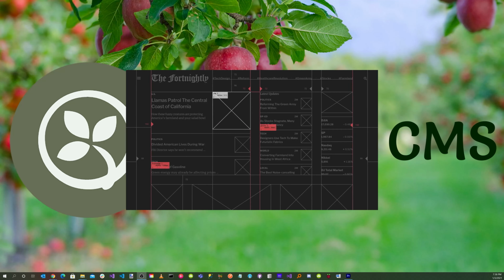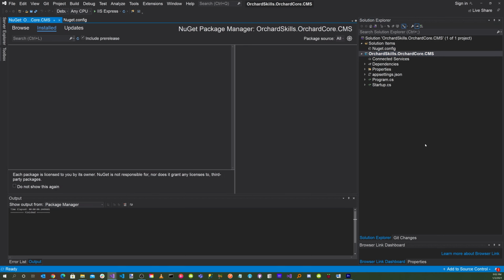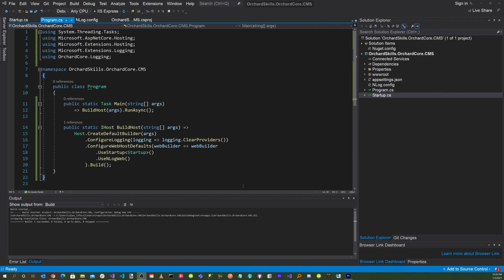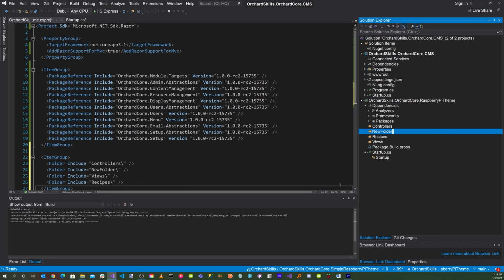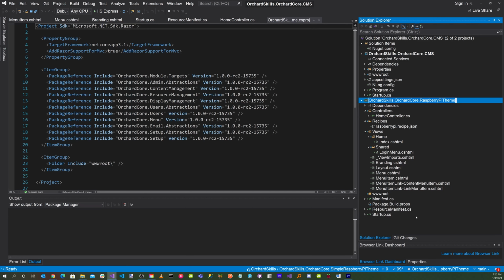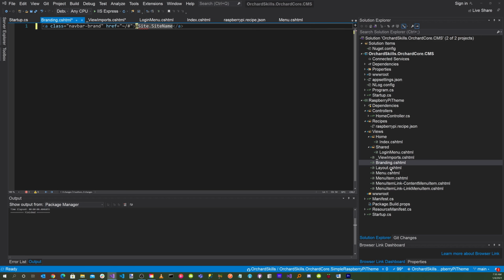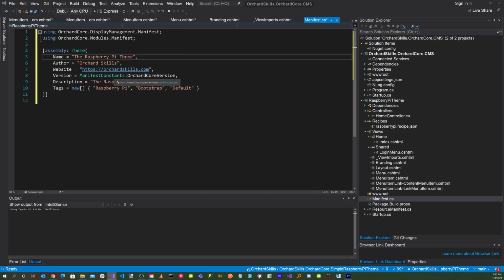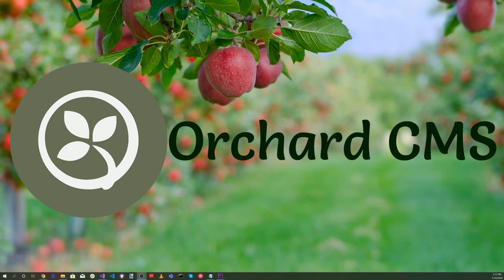Orchard Core Theme for Raspberry Pi IoT